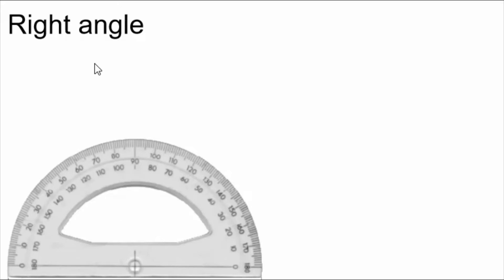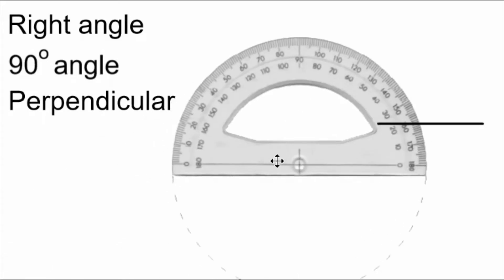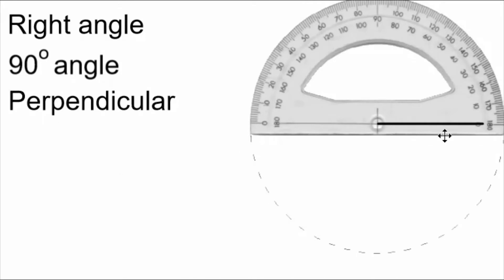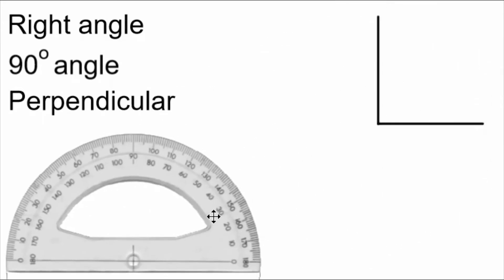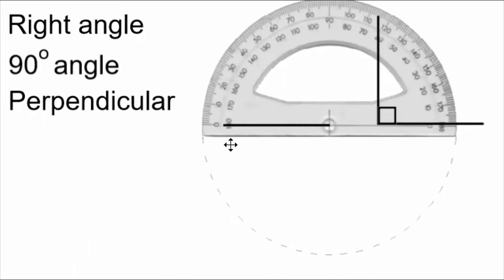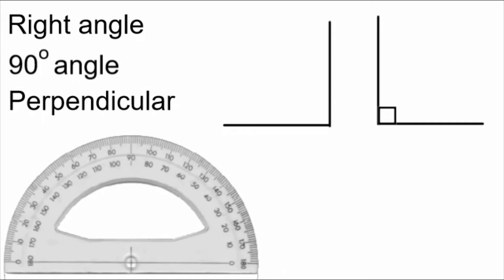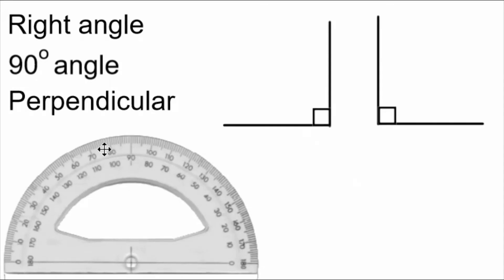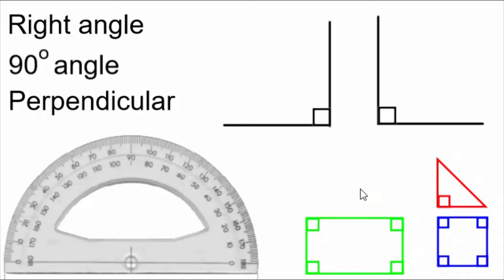Right Angle - What it is and How to Draw it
A right angle measures 90 degrees.